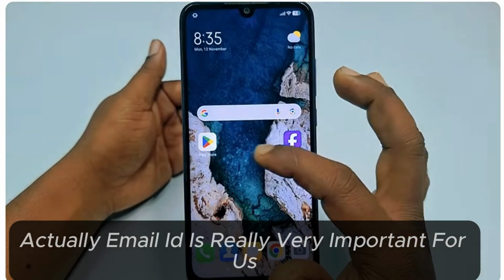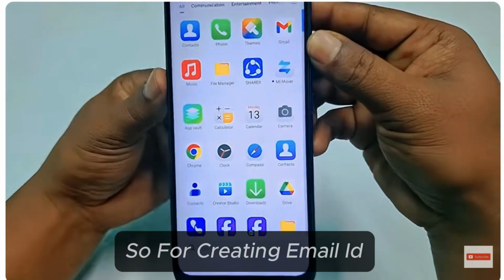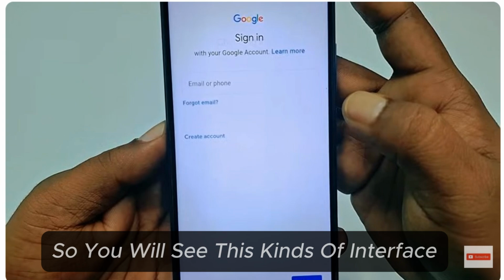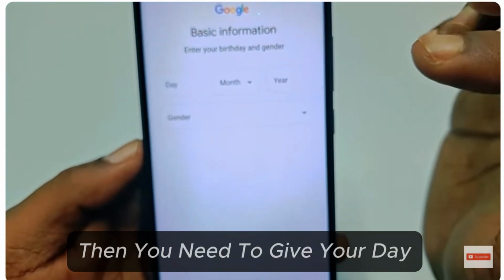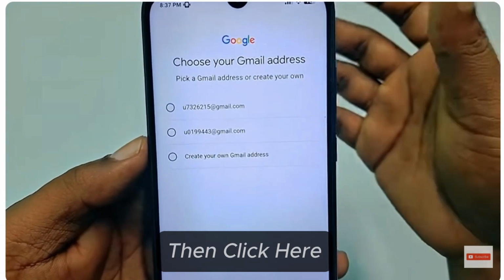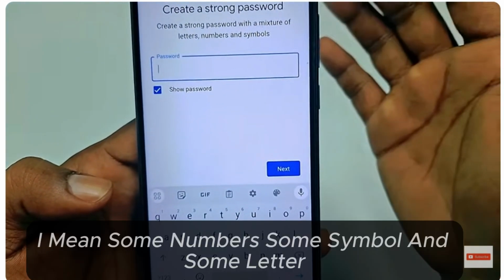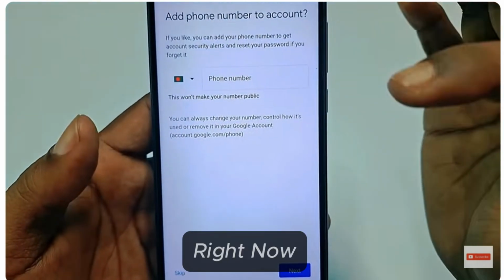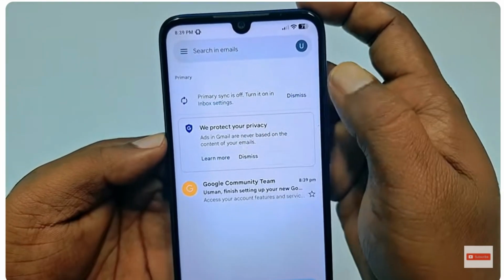How to Create an Email Address in 2026 Step by Step Guide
This beginner-friendly tutorial will guide you through the entire process step by step. Perfect for anyone creating their first email account in 2026.